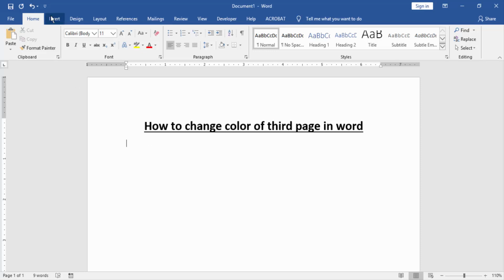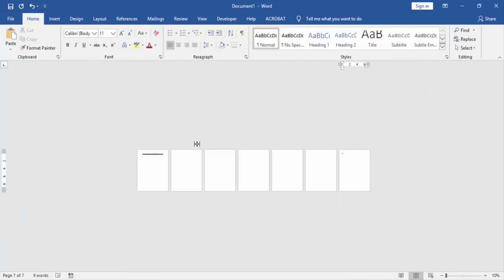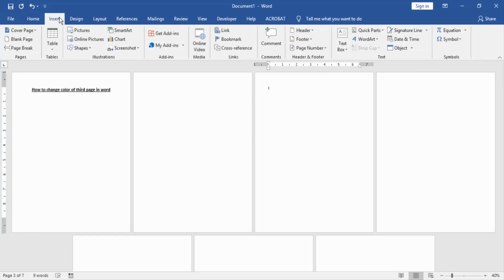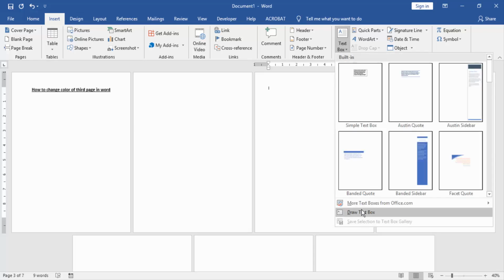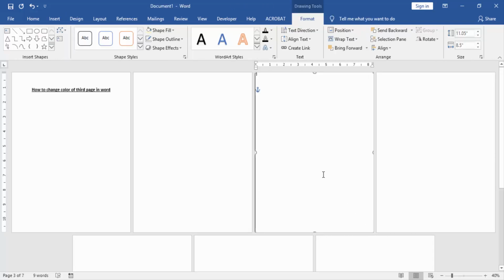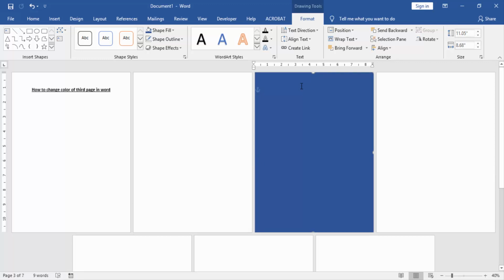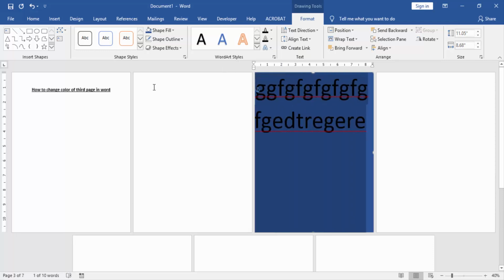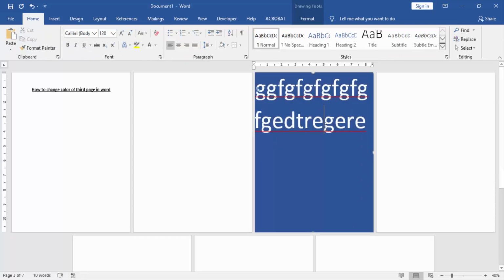How to change color of third page in word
In this video I will show you: How to change color of third page in word